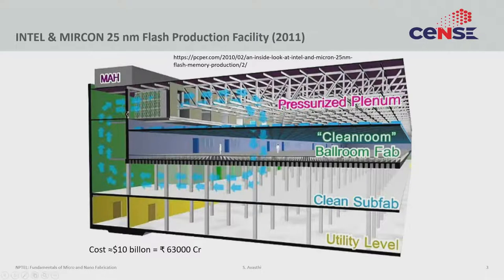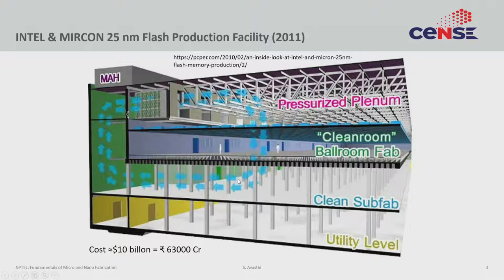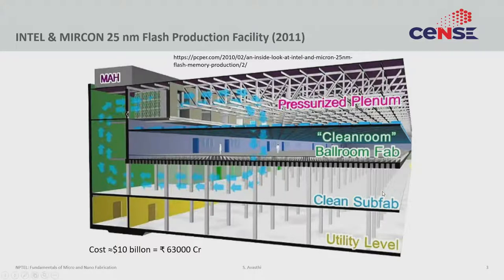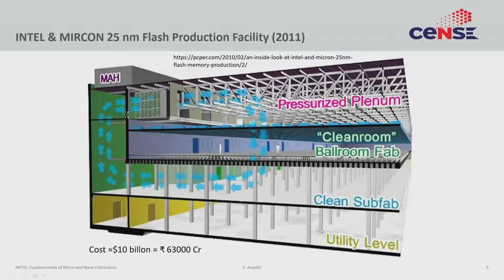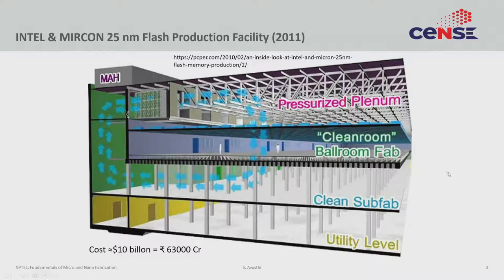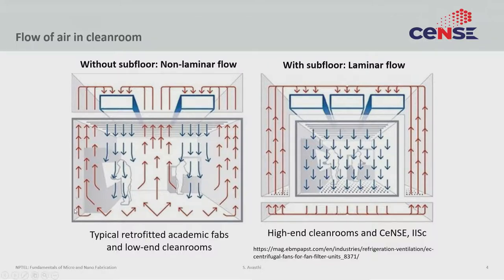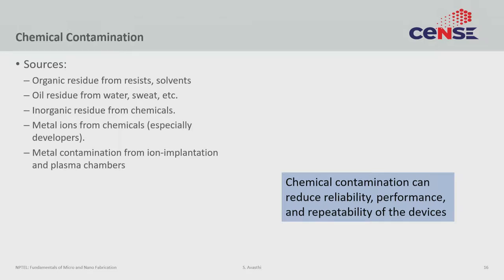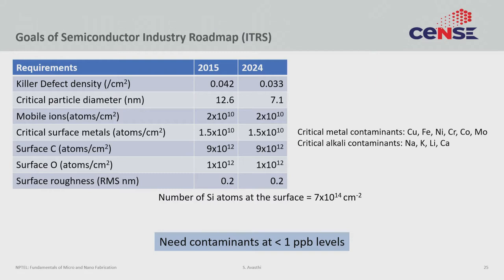noc19 bt29 lec04